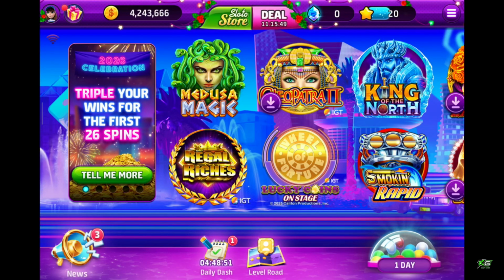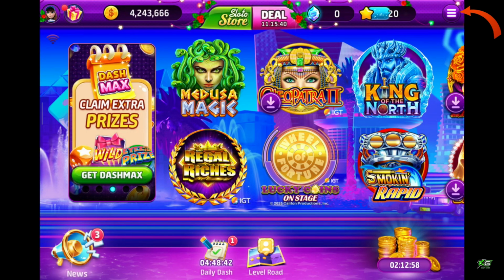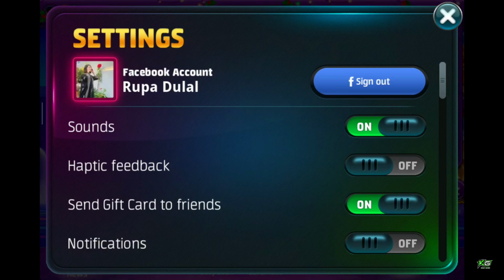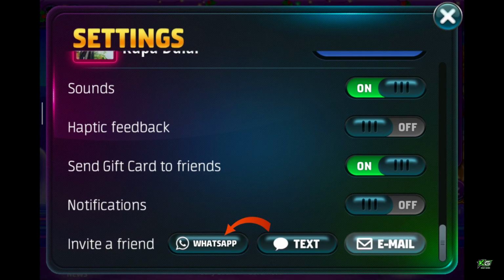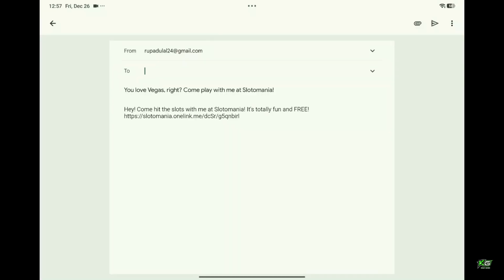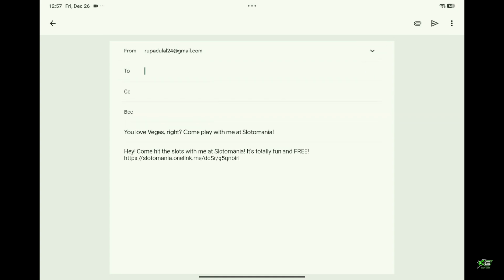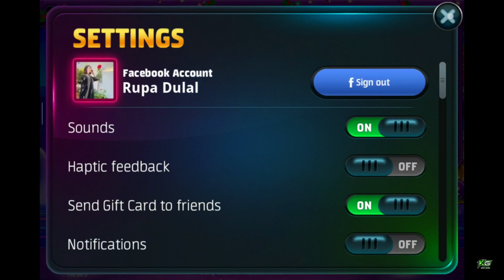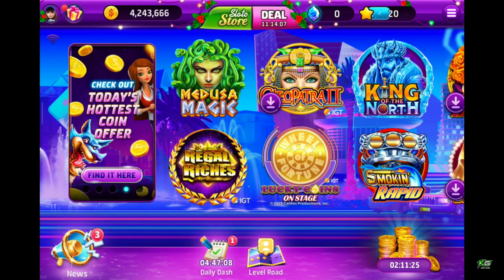How to Invite Friends in Slotomania (2026)? Add Friends Quickly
Want to play Slotomania with your friends and share the fun? In this video, I’ll show you step-by-step how to invite friends in Slotomania so you can spin together, send gifts, and enjoy bonus rewards. This guide is 2026-ready, simple, and safe, perfect for beginners and experienced players alike.